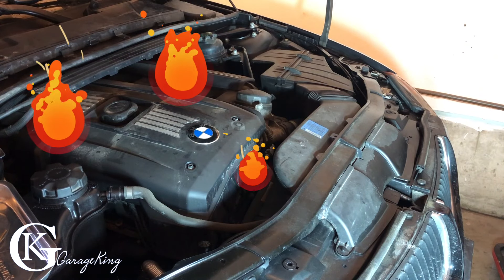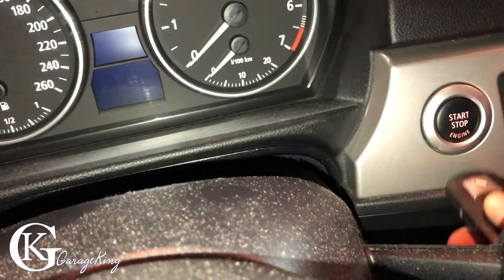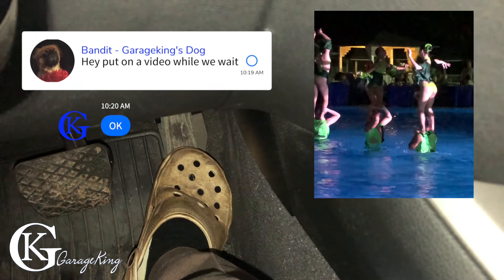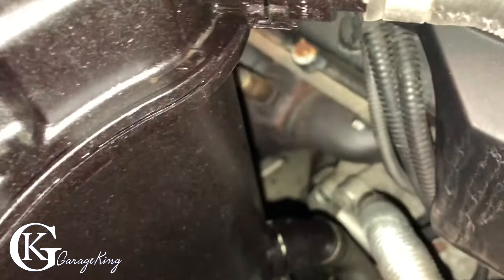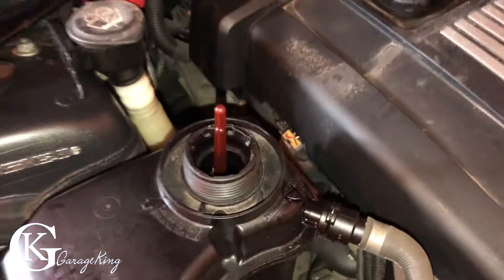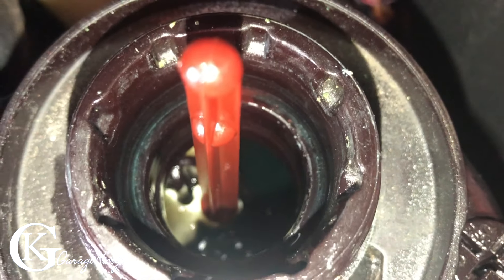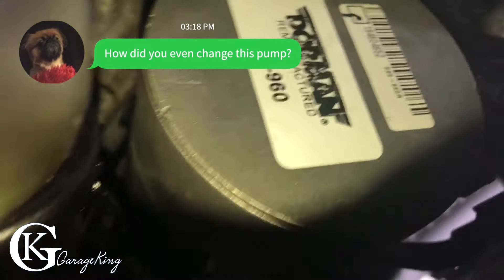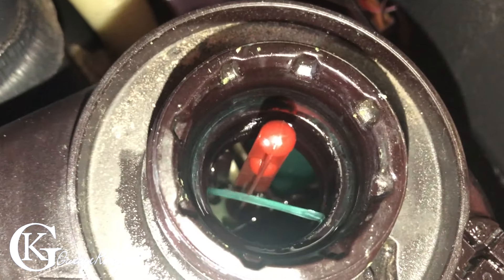How to Check BMW water pump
How to Check BMW water pump. If your BMW is overheating the first thing you should do is check your water pump operation.  It's easy to check and requires no tools at all.  If it fails you won't have any coolant circulating and your car will overheat.